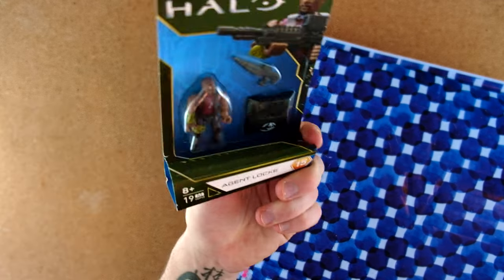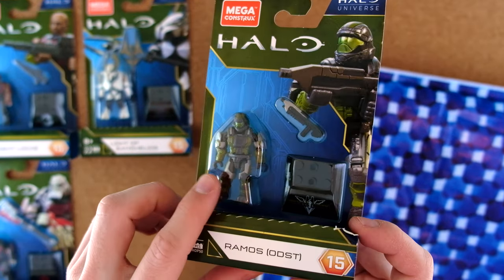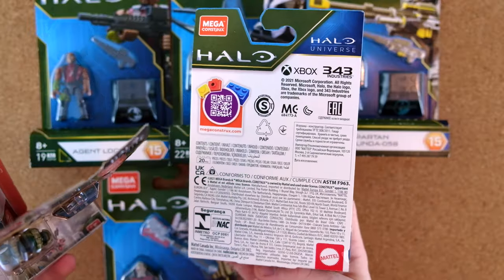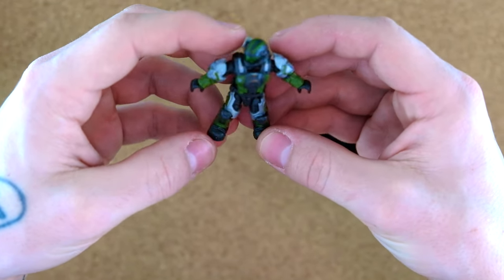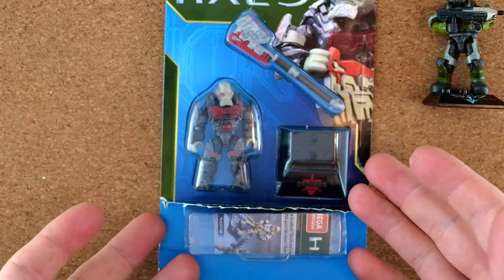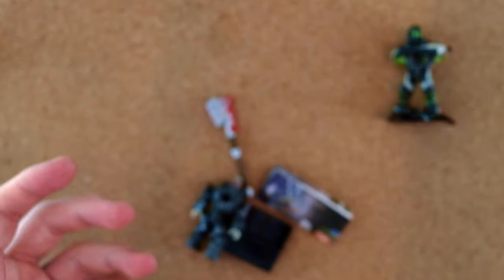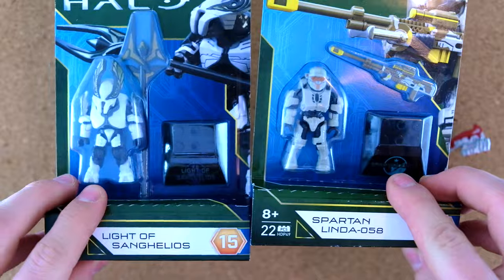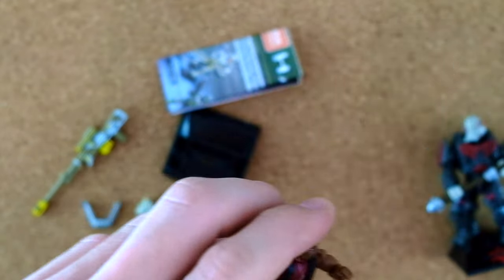Halo Heroes Series 15 is AWESOME! Mega Construx Review.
HUGE thanks to Emmerz for the pics. Follow him NOW

Halo Heroes Series S15 is the first in the new line of 'Halo Universe', Mega Construx's new plan to release sets covering the long line of games and media from the last 20 years.

🔥 Figures include:

Spartan Linda- 058 with Arrow of Time sniper rifle (Halo: Shadows of Reach)
ODST Ramos with Assault Rifle (Halo: Fireteam Raven)
Agent Locke with DMR (Halo: Nightfall)
Elite Honor Guard / Light of Sanghelios (Halo 2)
Banished leader Decimus with Gravity Hammer (Halo Wars 2)